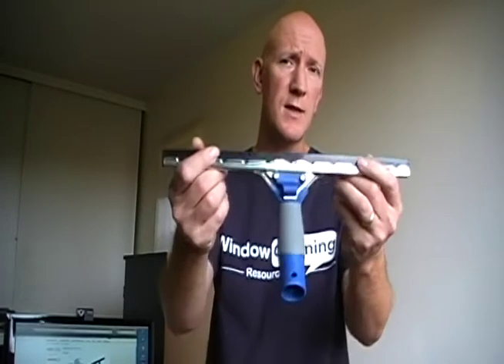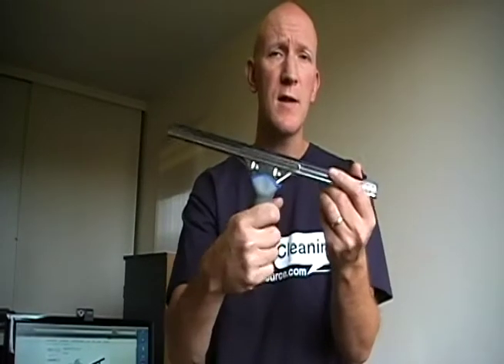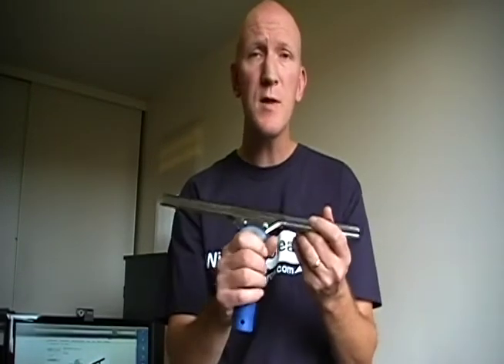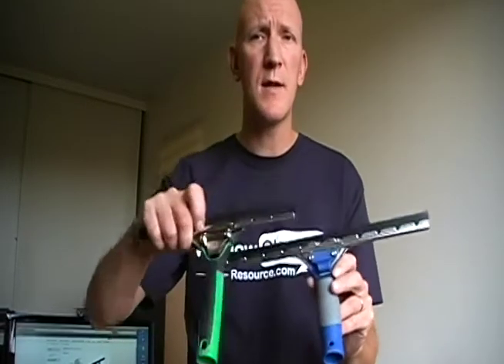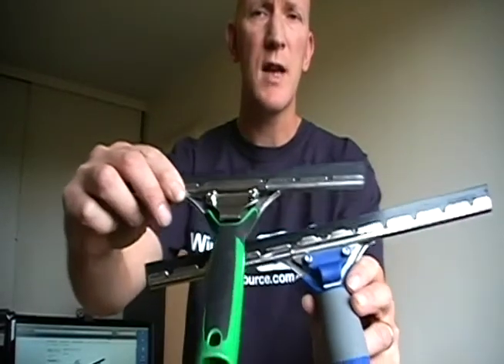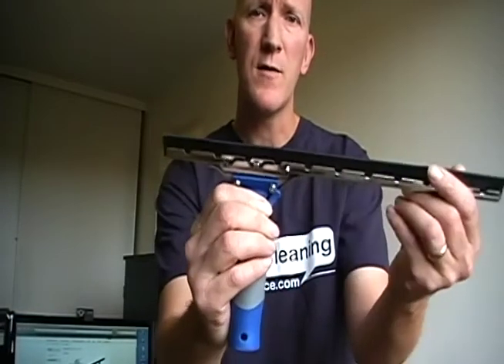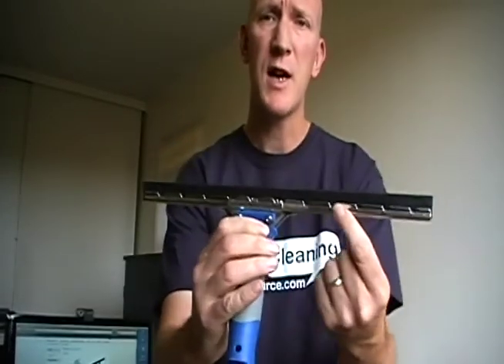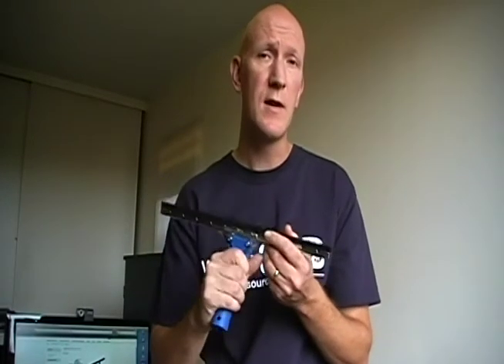Tool Talk with Mark the Window Cleaner Episode #46 RHG Squeegee